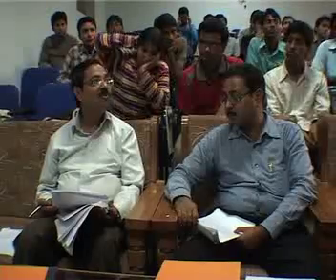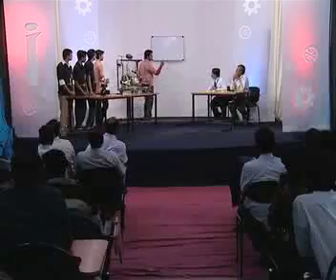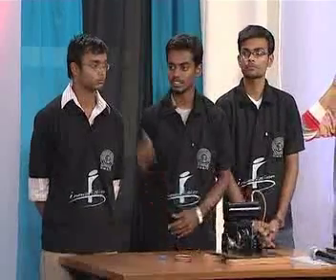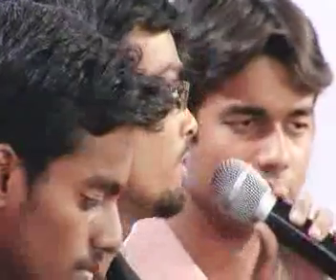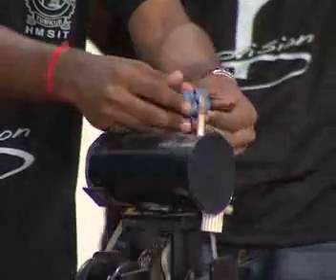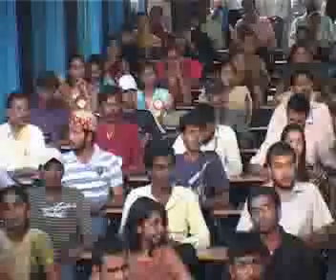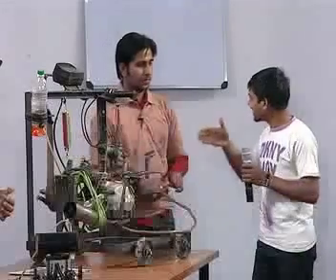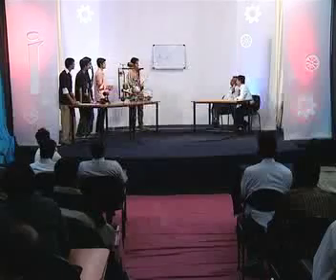महंगा ईंधन, कम होगी ख़पत || Innovision: Fuel efficient IC Engine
In this episode of series innovision, students of engineering colleges as well as young innovators from schools from across the country compete to present viable, technical solution to a real life challenge for designing fuel efficient IC engine.